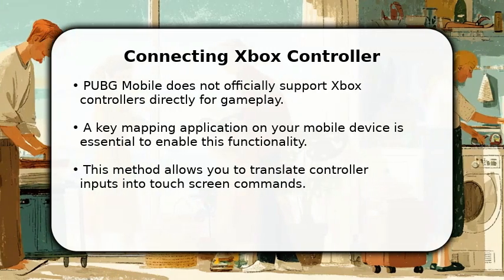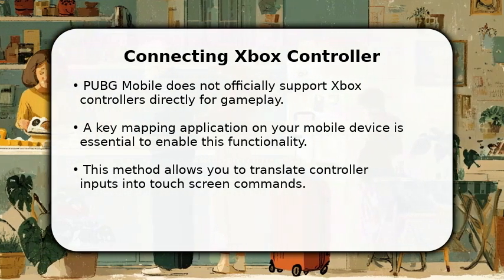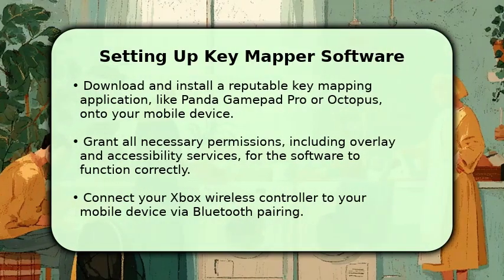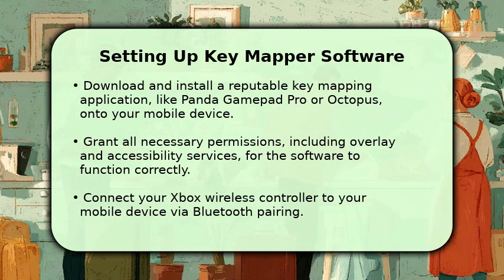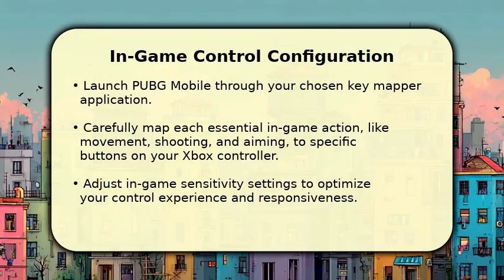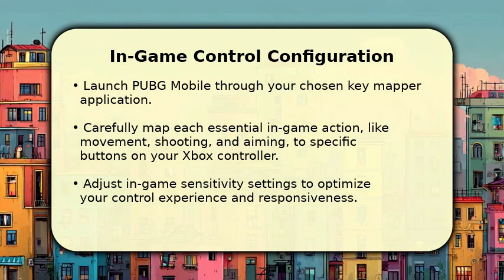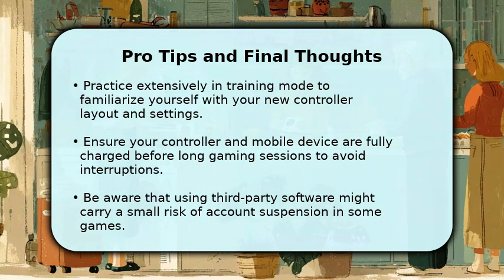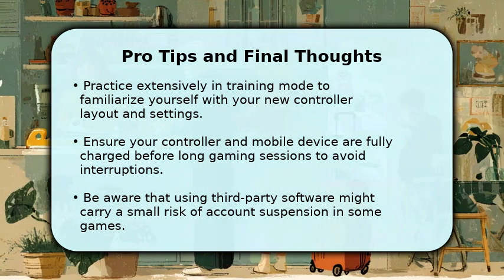How To Play PUBG Mobile On Xbox Controller 2025 (Only Way)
▸ :^) Are you looking for the definitive guide on how to play PUBG Mobile with an Xbox controller? Look no further! In this essential tutorial, we reveal the *only* proven method to connect your Xbox controller to your mobile device and enjoy PUBG Mobile.

You'll learn a step-by-step process for setting up your controller, configuring controls, and optimizing your gameplay experience to dominate the battlefield. This guide covers everything you need to know to get your Xbox controller working seamlessly with PUBG Mobile, giving you a competitive edge and a more comfortable way to play. Don't waste time with outdated methods – this is the one you need!

Get ready to enhance your mobile gaming and take your PUBG Mobile skills to the next level with precise controller inputs.